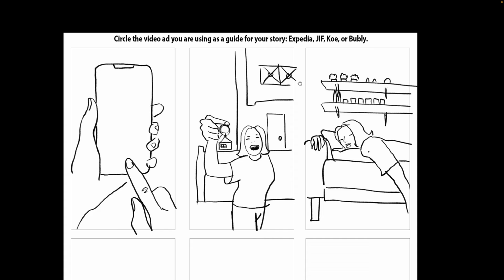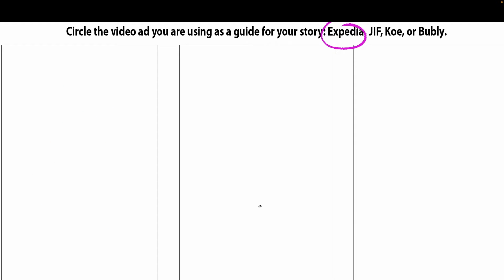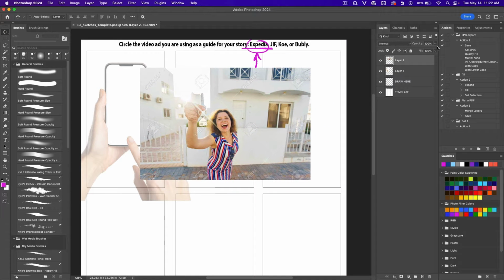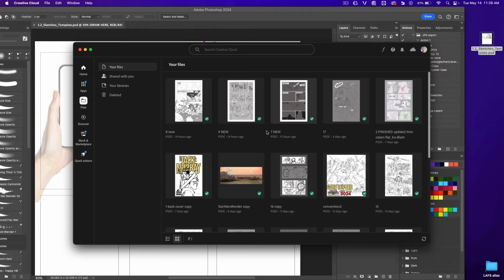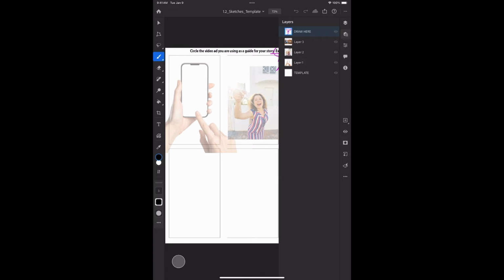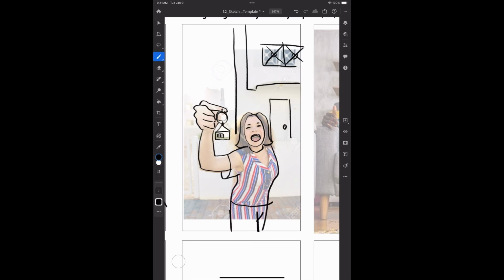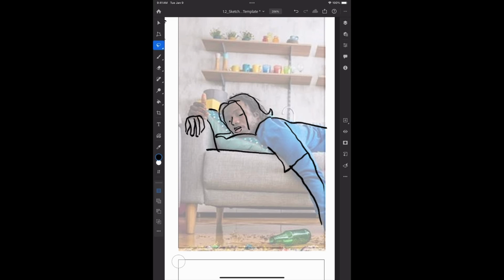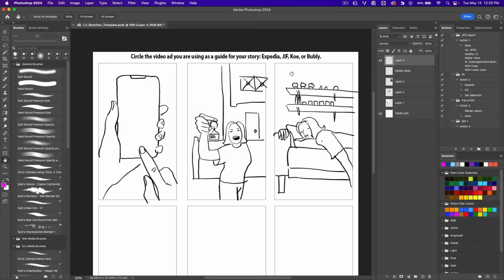Sketching a Story from Photo Reference in Photoshop on Computer and iPad